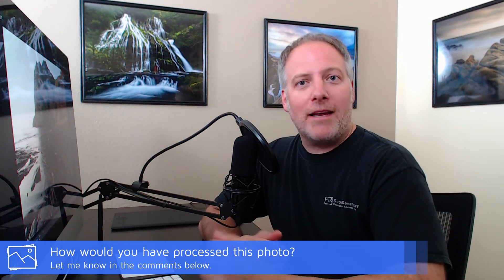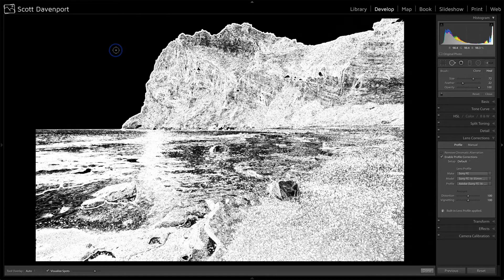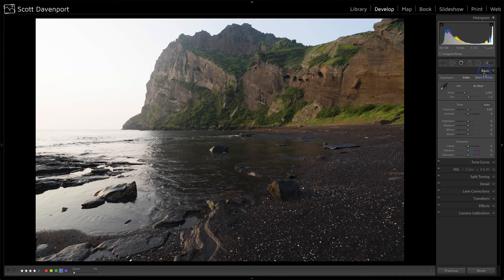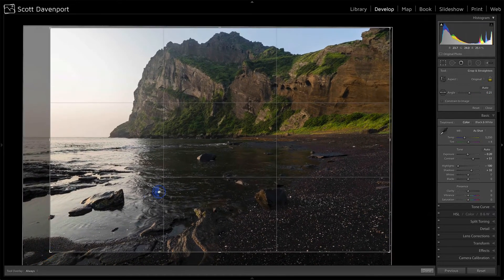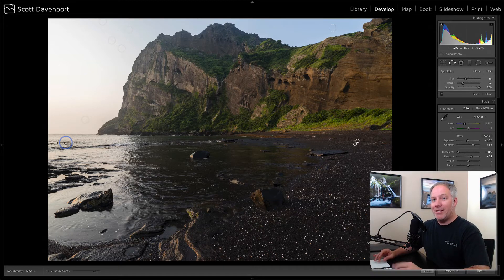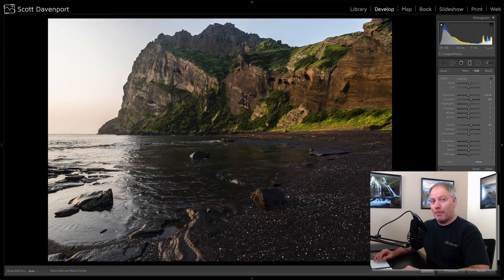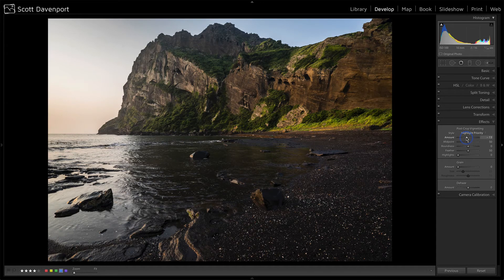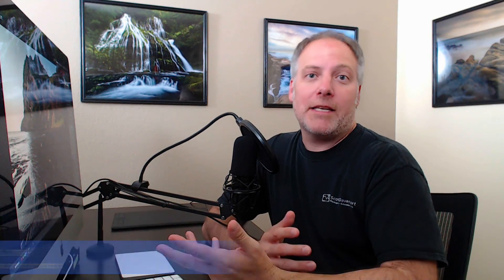In Post: Live Edit! #257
Join me for an unscripted, uncut start-to-finish editing session. Look over my shoulder as I take a photo I’ve never worked on through my entire post processing workflow. Wrong turns, double takes and switchbacks are all part of the creative process. It’s time for another Live Edit!